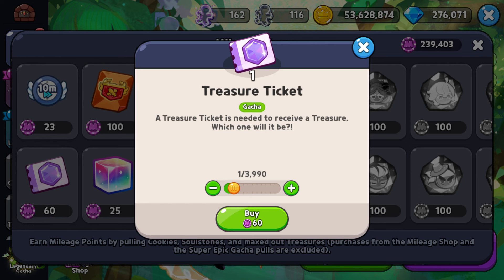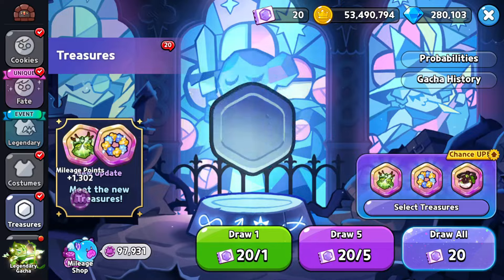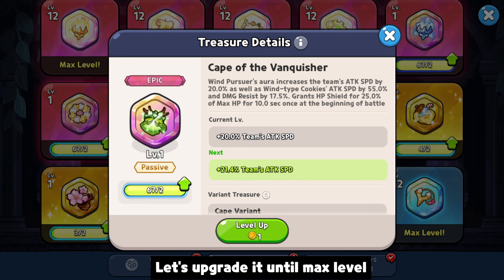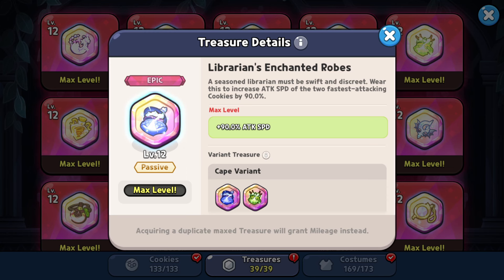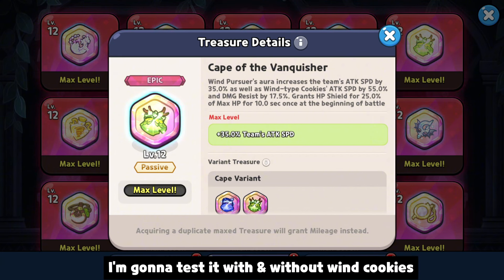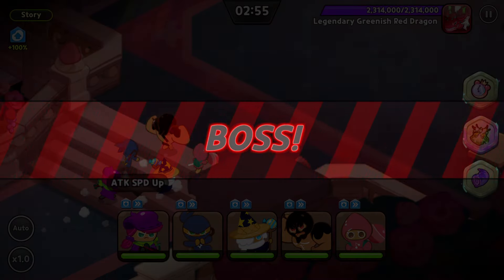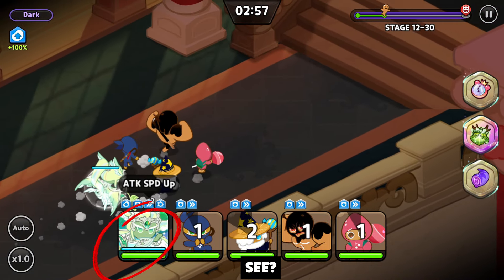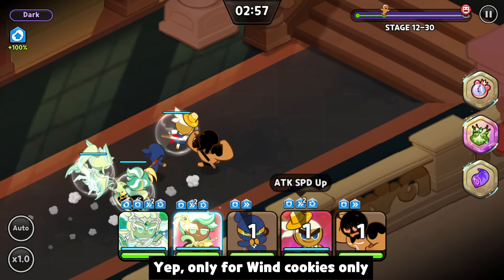How good is the new Robe variant treasure?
New treasure review